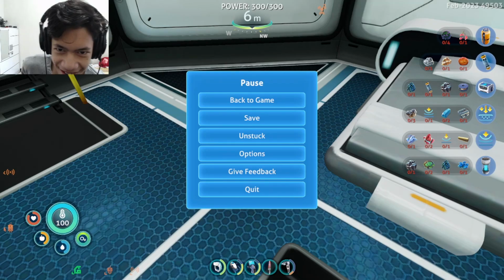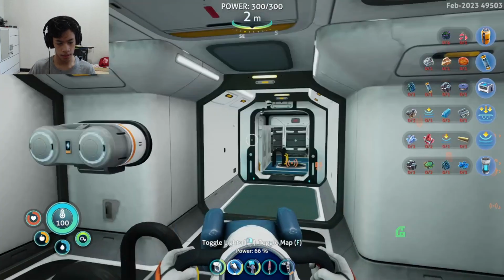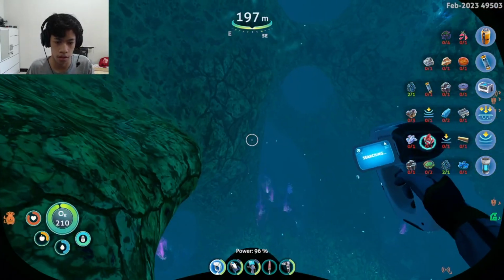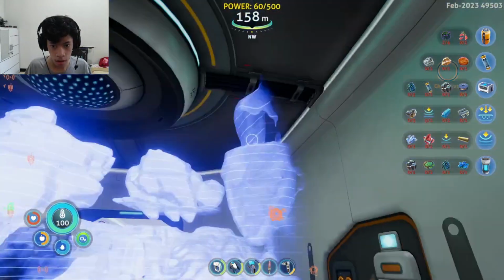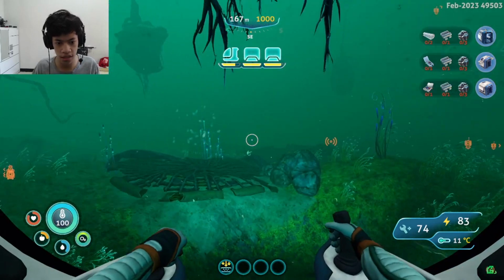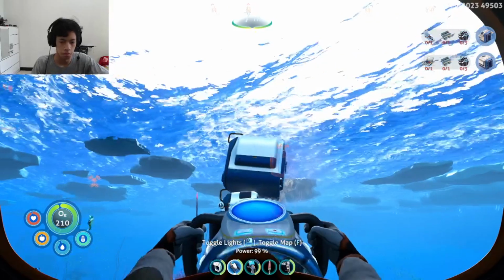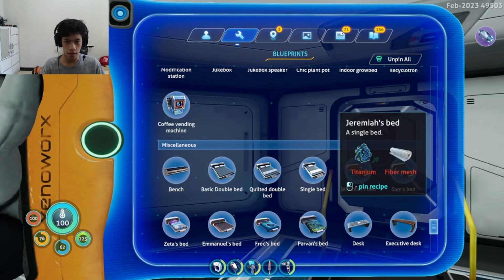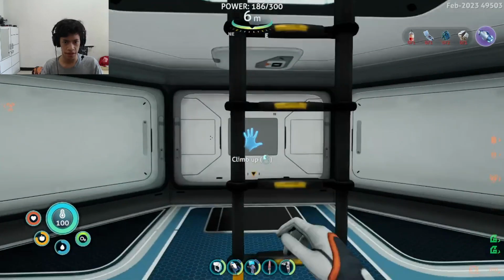I Got The Whole Military Base With Me In Subnautica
Epic Upgrades

this episode is about upgrades